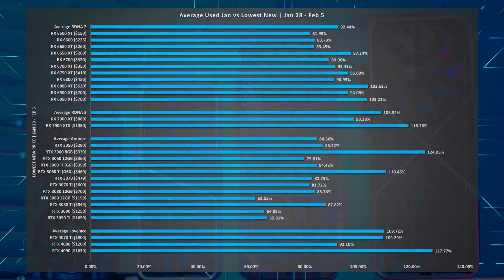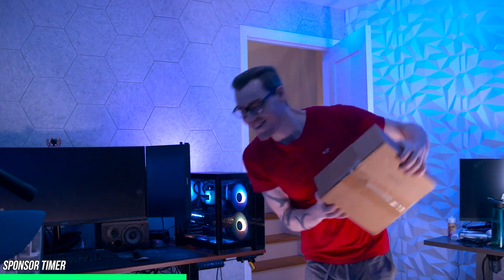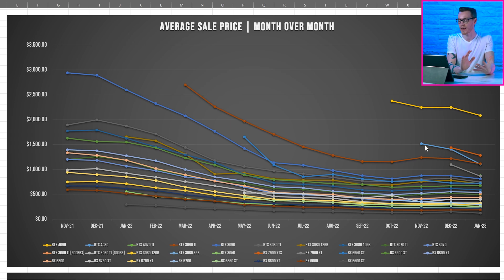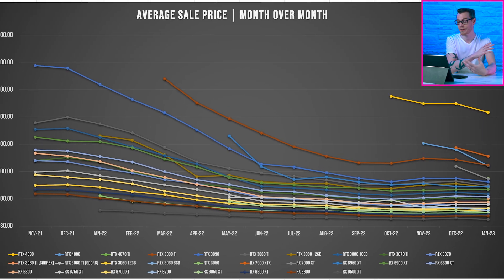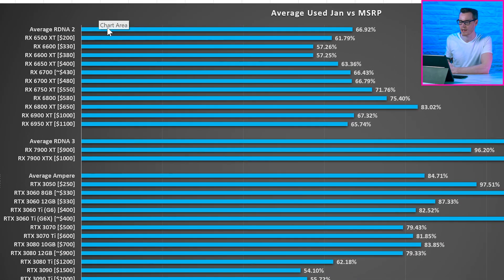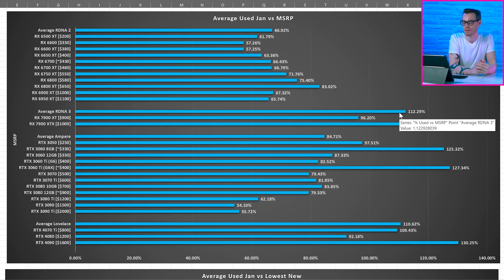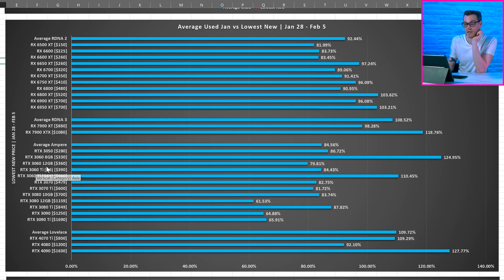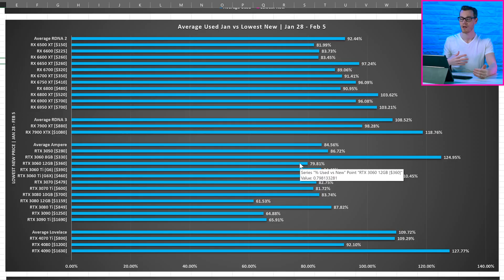Is The GPU Flood Worth It?... Massive New vs Used Price Update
The GPU Price Crash?... New vs Used Graphics Card price comparison. Are the RX 7900 XT, RTX 7900 XTX, RTX 4090 and 4070 Ti still being scalped? Well, GPU Prices are coming down overall with some major outliers. We go over value for each performance tier and every model of NVidia and AMD graphics card released.

⭐ Cheapest Listings ⭐

💎 RTX 4090 ❯

💎 RTX 4080 ❯

💎 RTX 4070 Ti ❯

💎 RTX 3090 Ti ❯

💎 RTX 3090 ❯

💎 RTX 3080 ❯

💎 RTX 3070 Ti ❯

💎 RTX 3070 ❯

💎 RTX 3060 Ti ❯

💎 RTX 3060 ❯

💎 RTX 3050 ❯

💎 RX 7900 XTX ❯

💎 RX 7900 XT ❯

💎 RX 6950 XT ❯

💎 RX 6900 XT ❯

💎 RX 6800 XT ❯

💎 RX 6800 ❯

💎 RX 6750 XT ❯

💎 RX 6700 XT ❯

💎 RX 6700 ❯

💎 RX 6650 XT ❯

💎 RX 6600 XT ❯

💎 RX 6600 ❯

💎 RX 6500 XT ❯

👉👉👉👉👉👉👉 CHAPTERS 👈👈👈👈👈👈👈
0:00 Intro
1:16 Sponsor: Skillshare
2:15 Let's Clear Things Up...
3:27 Historical Used Prices
6:23 Used vs MSRP
8:13 Used vs Realistic Pricing
13:06 Lowest Used vs Lowest New